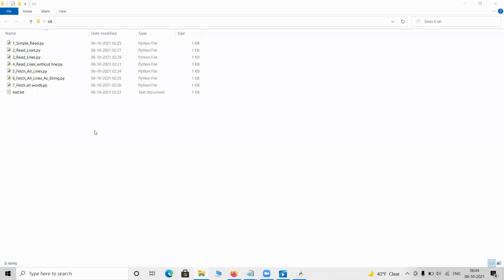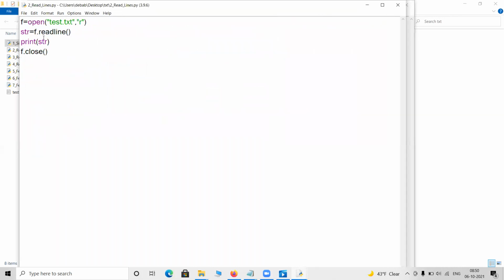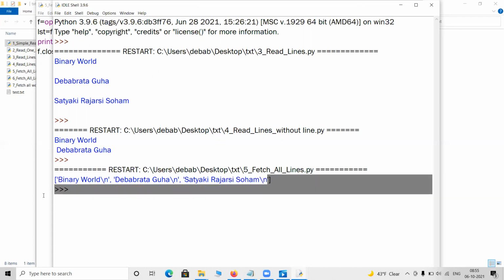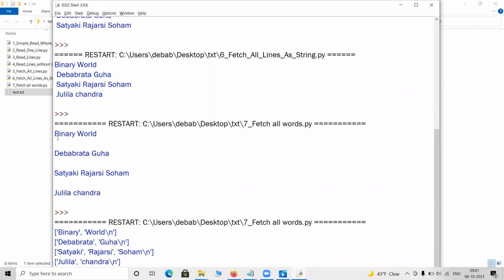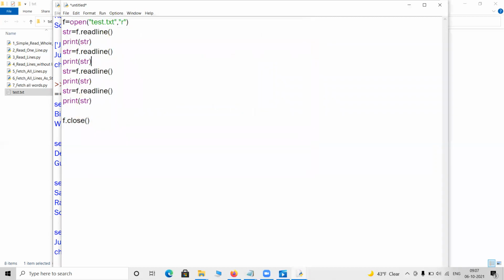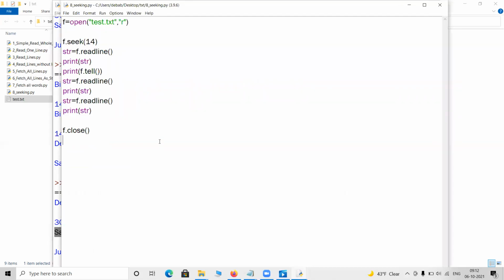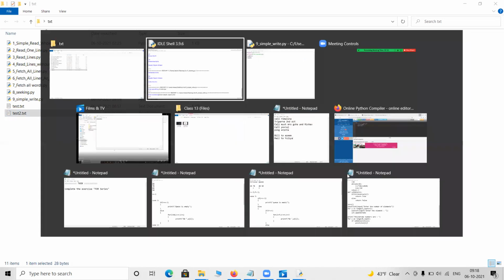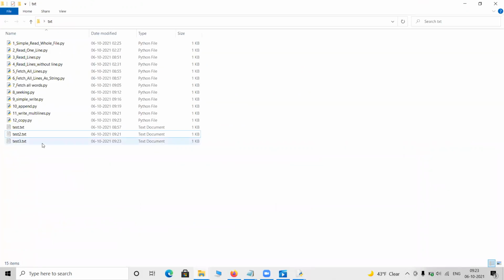TOPIC 01 [Class 04]: CBSE Class 12 File Handling | Sub: TEXT File Operation ( CBSE12 batch 1)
In CBSE class 12 syllabus, the major part comes from the FILE handling. Files might be DAT , TEXT and CSV in type and many more. We have already checked the DAT file and CSV file handling operations. Now we will check today the simplest format among these 3 files. Handling Text file is really simple. By using simple read() and write() function we can handle the file content.

Today we will cover almost all the operations of text file  in one class. Hope it would clear all aspects of questions that might come in CBSE exams. By reading book, sometimes students face problem thinking how to incorporate it into program. By checking this series of programs hope everything will be clarified related to Text file.

::::::::::::::::::::::::Few Key Information are as following:::::::::::::::::::::::::::::::

1. This is a course based on python for CBSE class 12 board exams

2. Language mode is English

3. This can be referred for any CBSE school curriculum for class 11-12 course (inside Delhi or Outside Delhi all over the India)

4. Can be referred for python learning purpose for job purpose or any academic purpose

5. All the Exercises are available on the facebook Group "Binary World (Computer Science)" on the following link:

7. To know about me, you can visit to the following blog